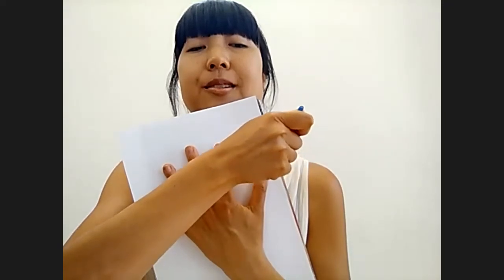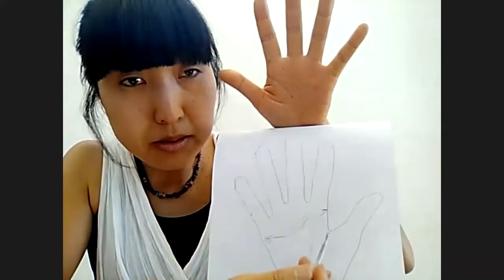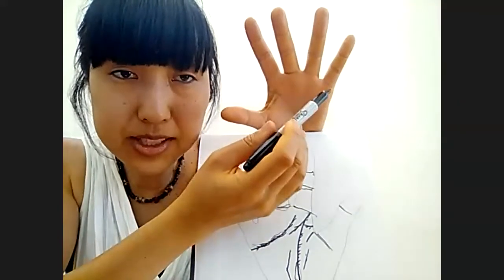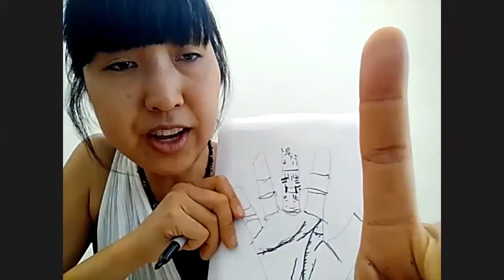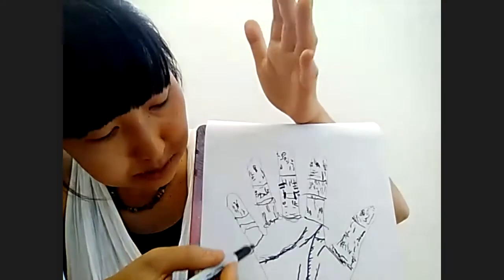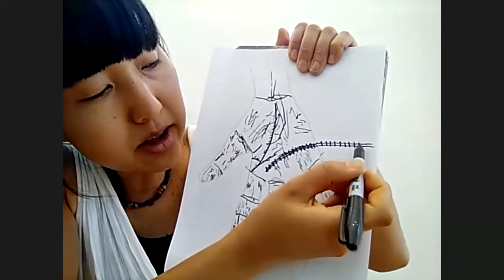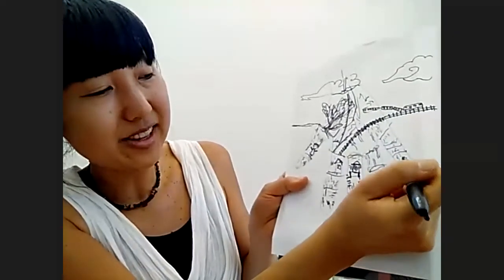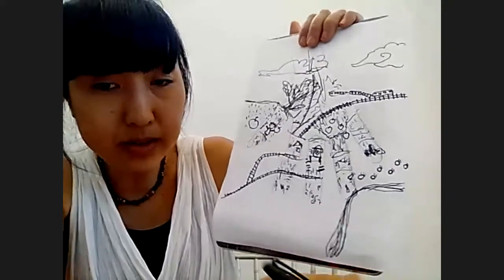Brilliant Kids Australia | Lesson 1: Saturday Creative Art Class with Ms Machiko (8 to Teen) 12h30PM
Buy the creative art/STEM kits from Brilliant Kids Australia using NSW Creative Vouchers (free of charge) and you are eligible for 8 FREE lessons LIVE ONLINE. Brilliant Kids Australia mission is to provide world-class education at every low cost. Our classes are designed with our art/STEM kit to maximize the benefits of NSW Creative Vouchers. As registered NSW Creative Provider, you can use this voucher to buy our art/STEM kits and join our classes for FREE.

Buy the creative art/STEM kits from Brilliant Kids Australia using NSW Creative Vouchers (free of charge) and you are eligible for 8 FREE lessons LIVE ONLINE.